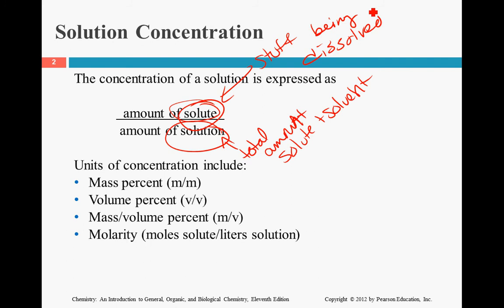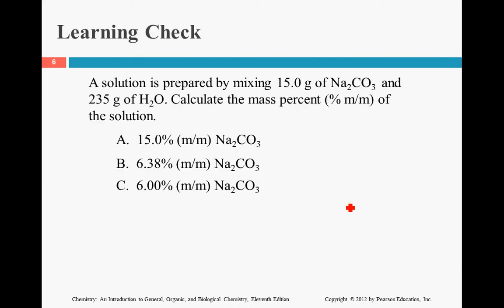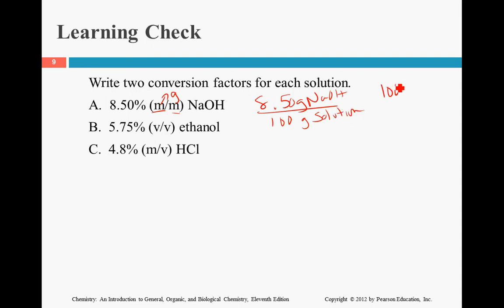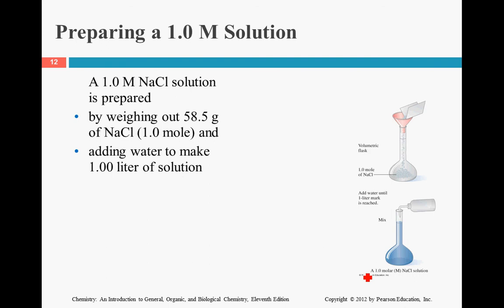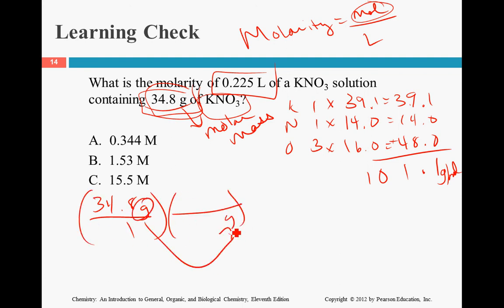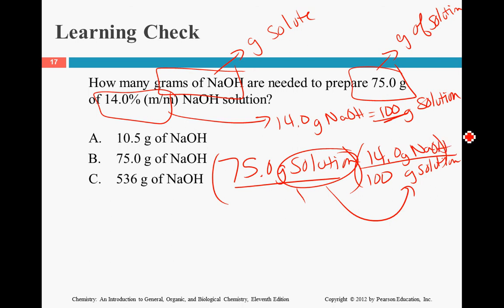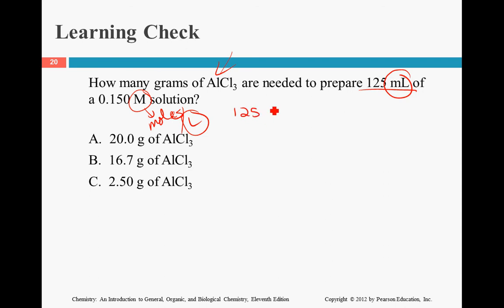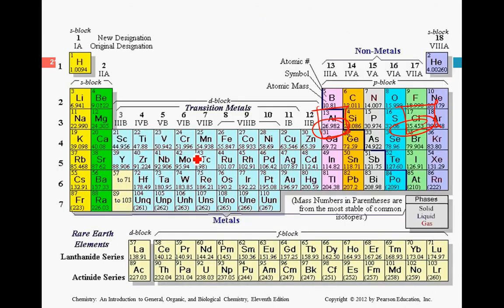concentrations of solutions